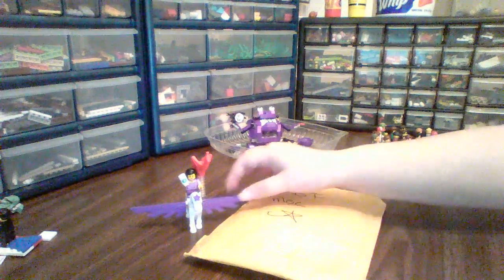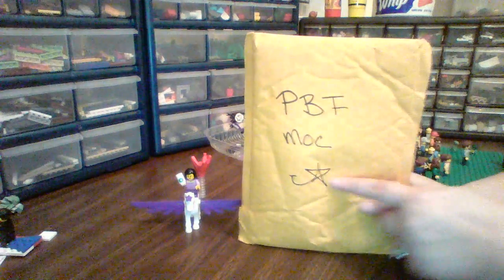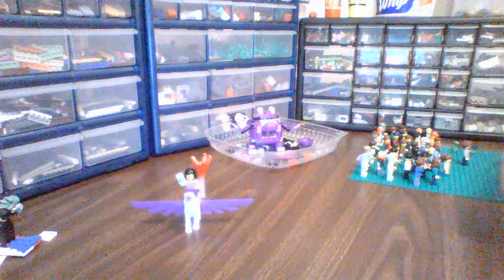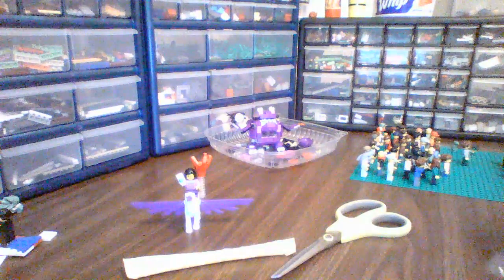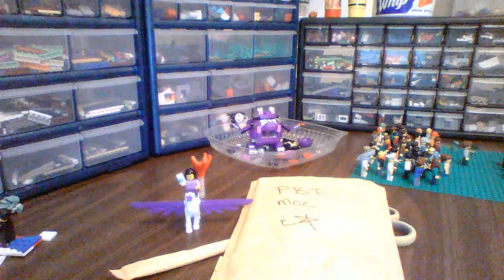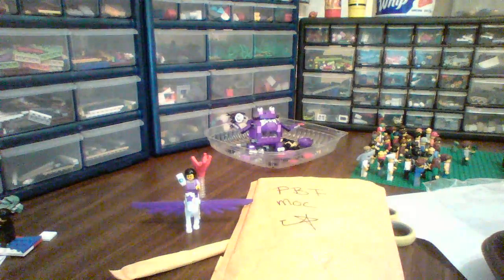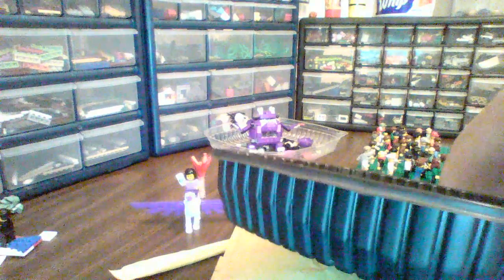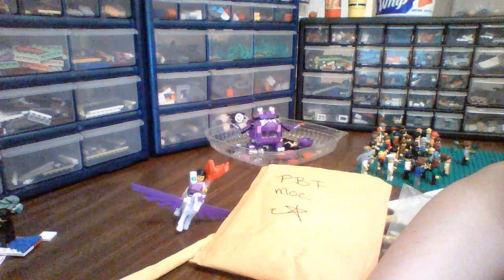Everything is Awesome: Lego Bricklink Haul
And remember to always smile, Starshine!